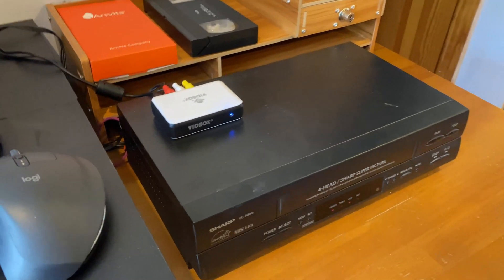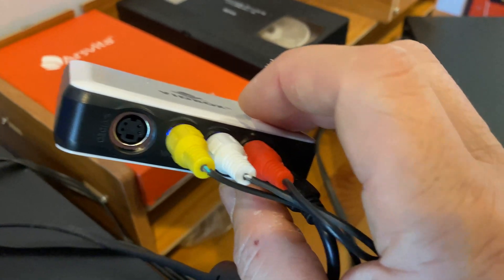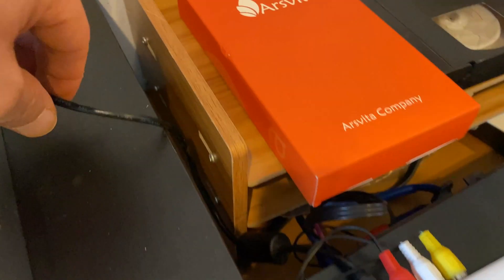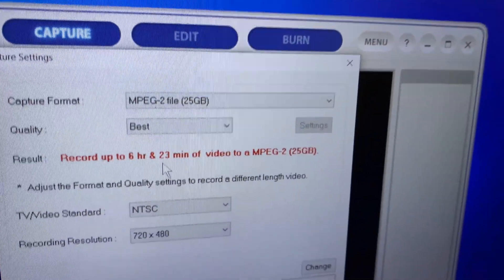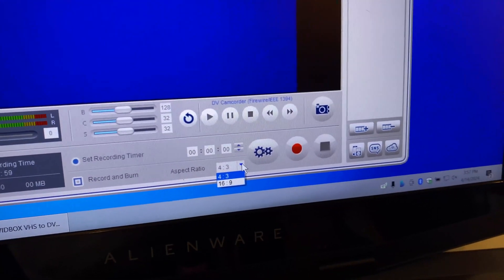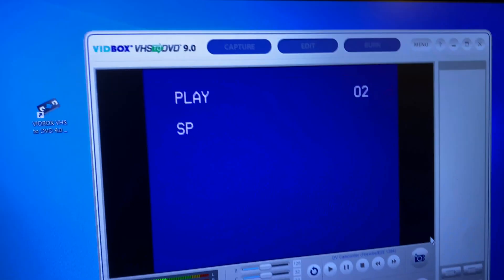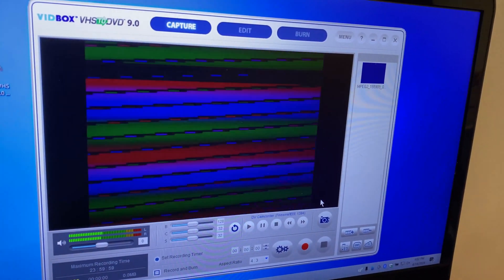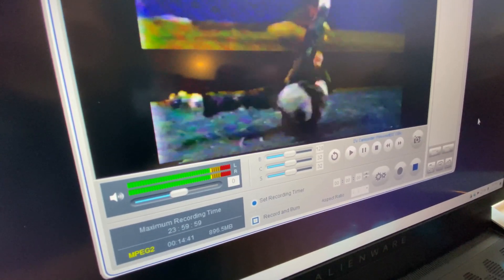How Too I Use Setup Setting Advice My VideoBoX ViD BoX ViDBoX VHS to Digital Composite analog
Video Conversion Suite
Platform : Mac OS Sierra 10.12, Windows 10, Mac OS High Sierra 10.13, Windows 11, Mac OS Mojave 10.14, Mac OS Big Sur 11, Mac OS Monterey 12, Mac OS Catalina 10.15
(04-2024)

Cost: $69.99